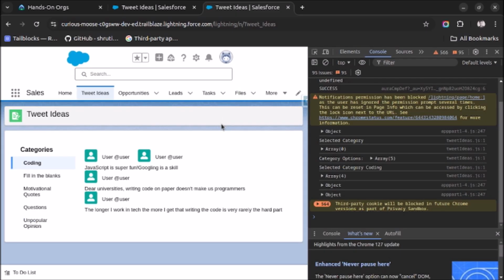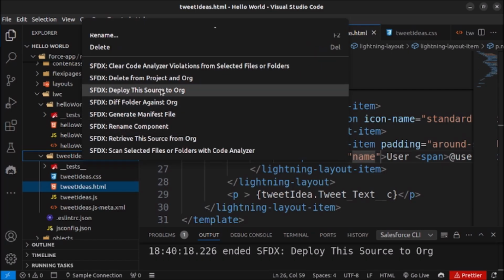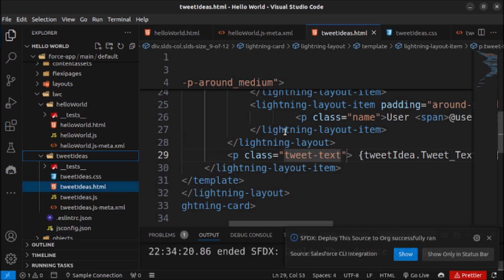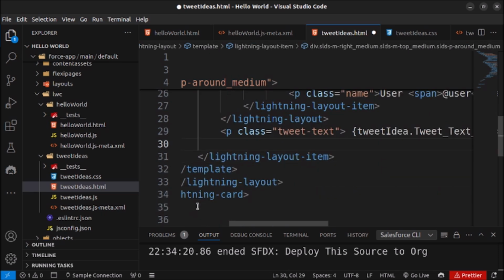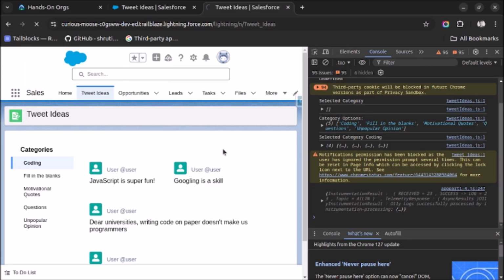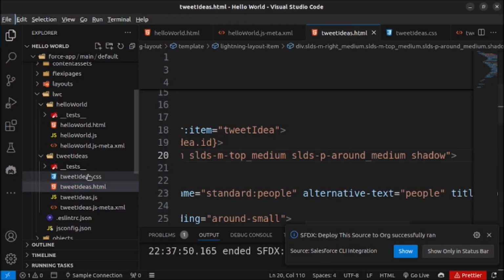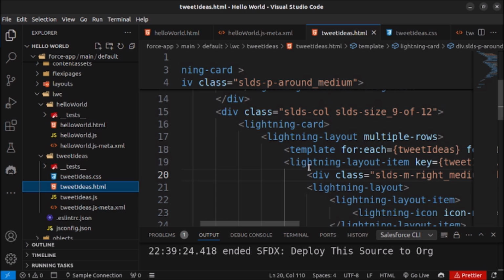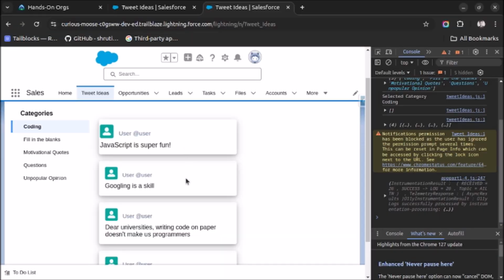16. How to use custom CSS in Lightning Web Components - Salesforce LWC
This video is a part of my course titled Salesforce lightning web components for beginners. In this video we will learn how to write custom css in lwc

Here are the concepts covered in the course:
UIObjectInfoAPI
Wire Decorator
Lightning tags
SLDS
Imperative Apex
Toast Notification
Event
API Decorator